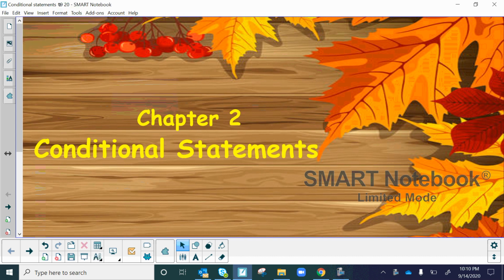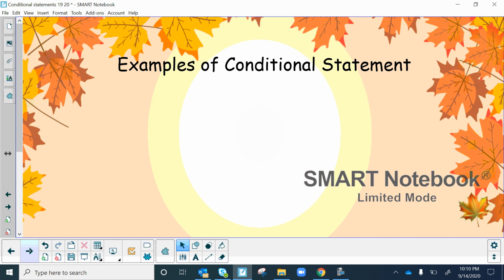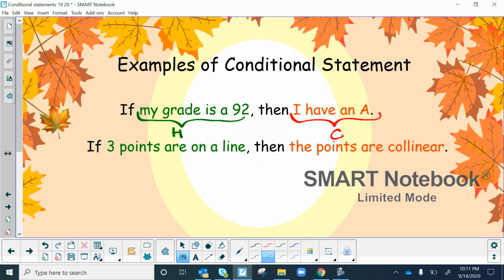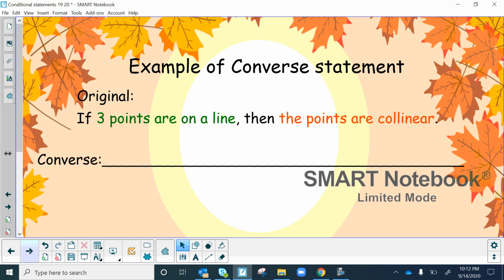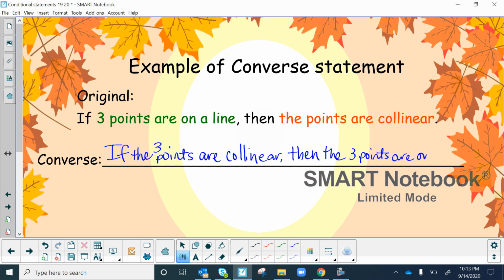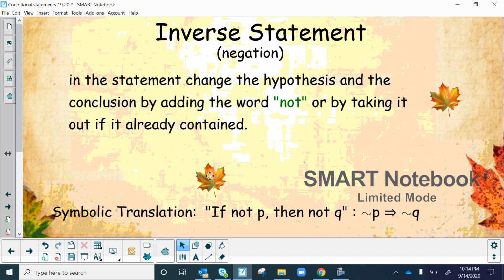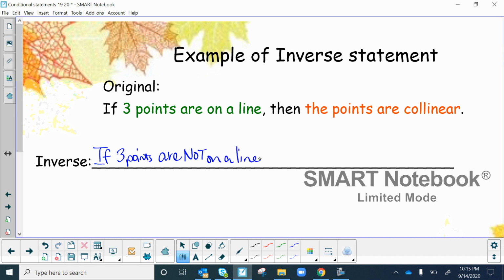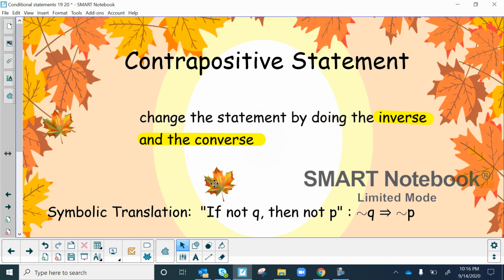Conditional Statements NOTES